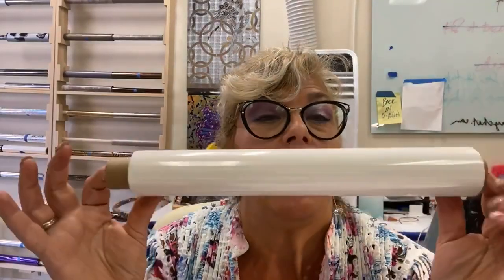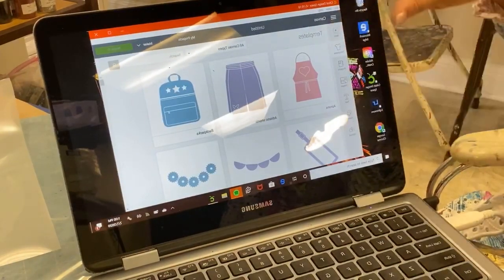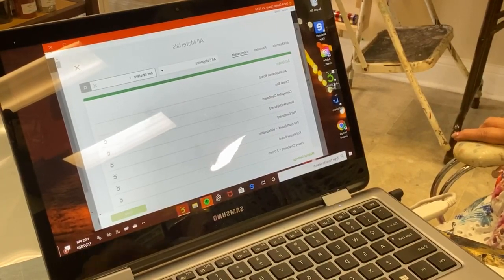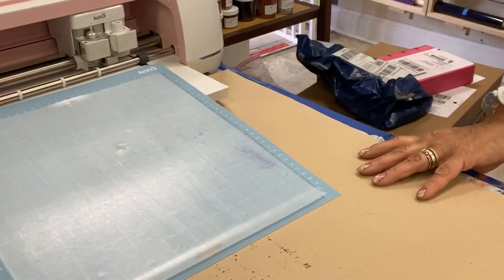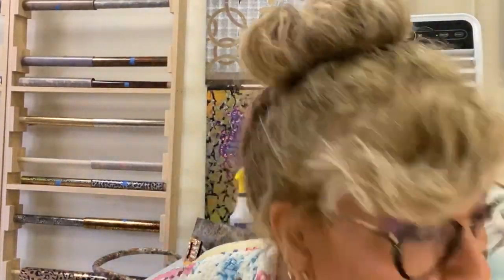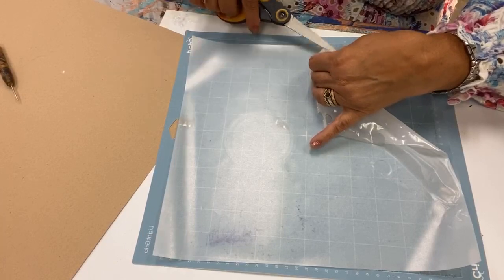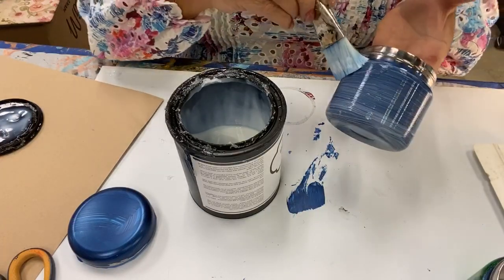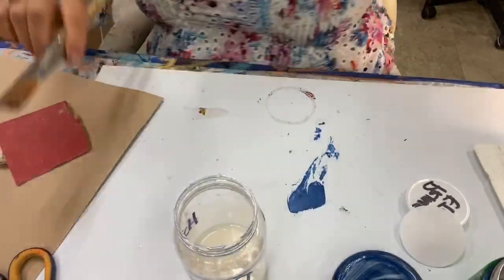Working with my Cricut Maker and our NEW heat transfer vinyl adhesive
Working with our Cricut Maker to cut new designs and then using those designs with foils